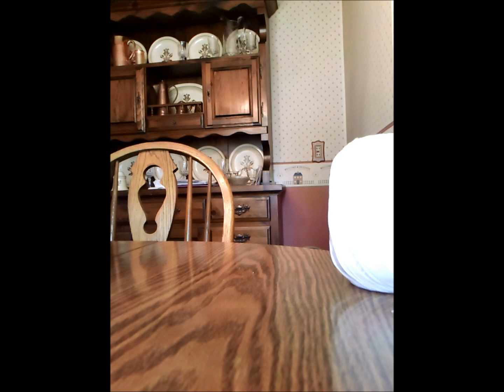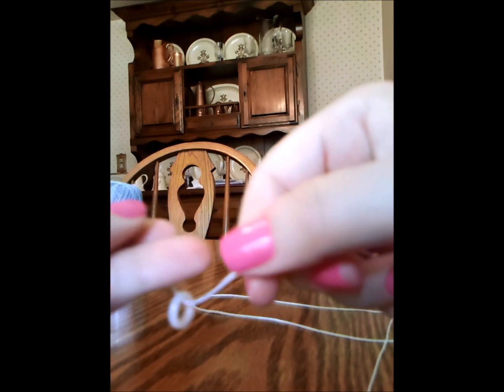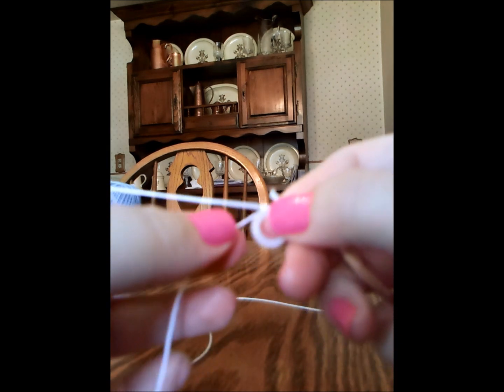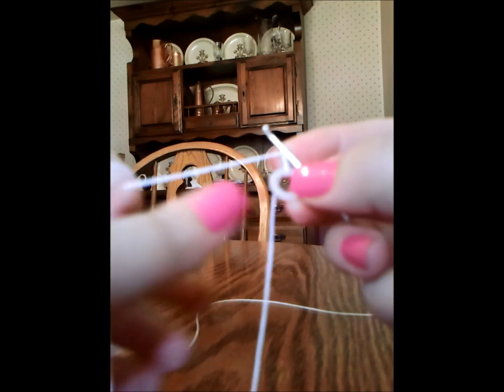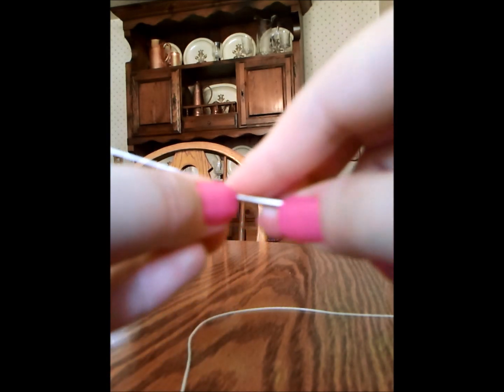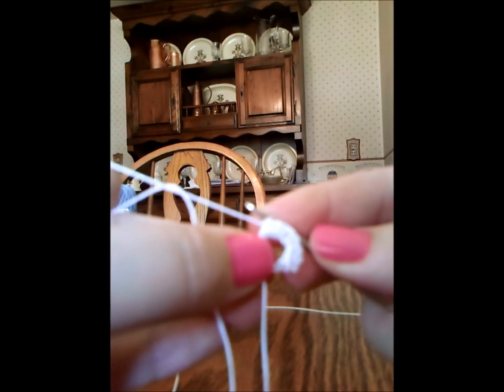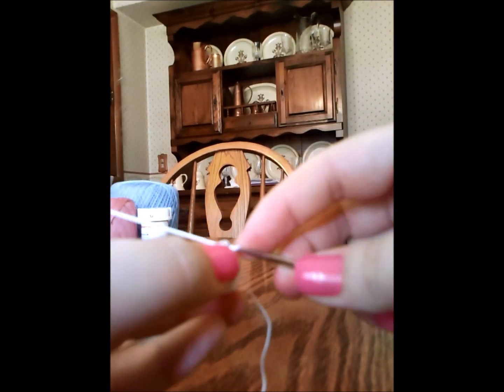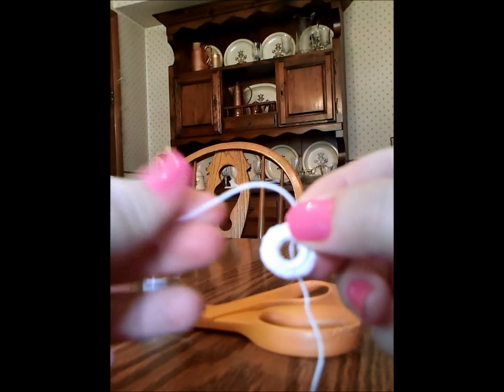How to Crochet Modern Geometric Earrings Tutorial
How to crochet dangling circle earrings.

Materials:

Size 10 crochet thread in black and white
Size 1.90 mm crochet hook
Two jump rings
2 fishhook earrings
Needle nose pliers
needle
2 large cabone rings (1/2inch) 2 small cabone rings (13mm)   - I purchased mine in the craft aisle at walmart.

I apologize in advance for the blurry video.  I just got a new camcorder and I am still learning how to use it.  My future tutorials will be much clearer :)